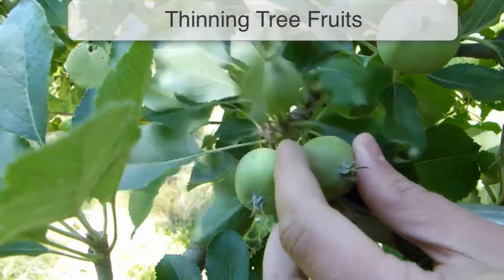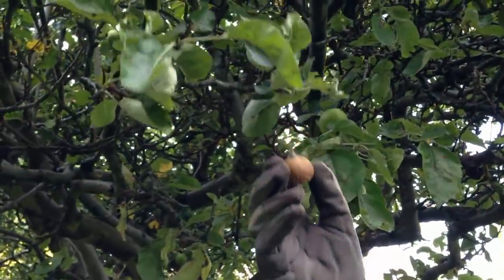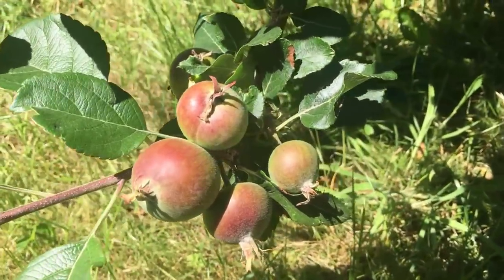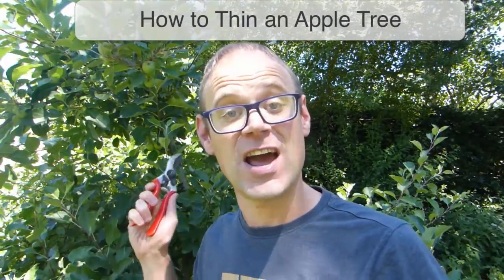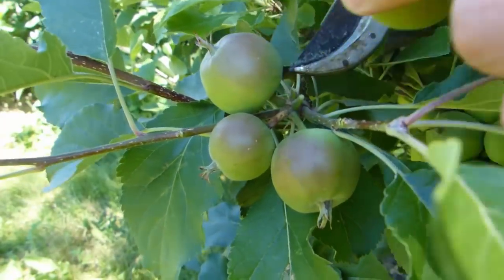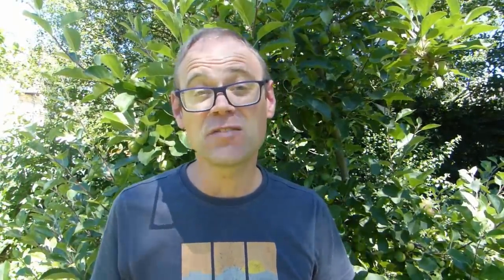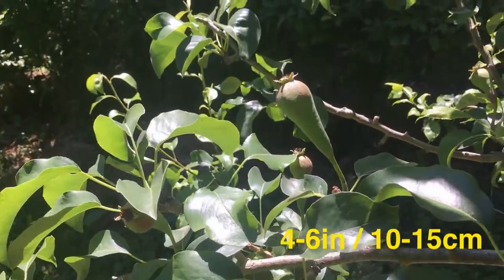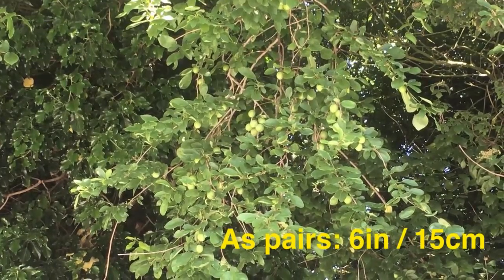Growing Fruit - Why Thinning Creates a Better Harvest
Early summer offers a tempting taste of what's to come in the fruit garden. But to get the most from your fruit trees you'll need to thin them out by removing many of the developing fruits.

It sounds counterintuitive, but by thinning fruits you'll enjoy a better harvest of bigger fruits.

In this short video we show you exactly how, when and why to thin apples and other fruits to get the most from your trees.

If you love growing your own food, why not take a look at our online Garden Planner or Garden Journal which are available from several major websites and seed suppliers: